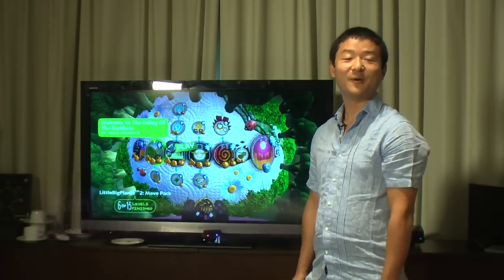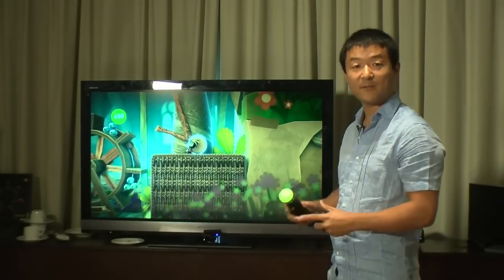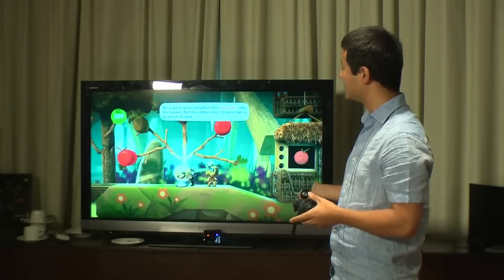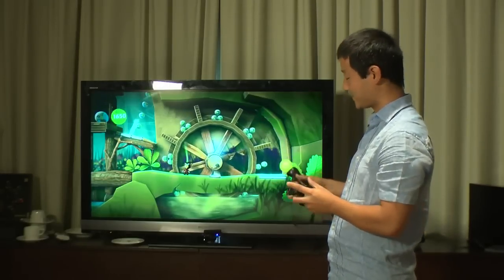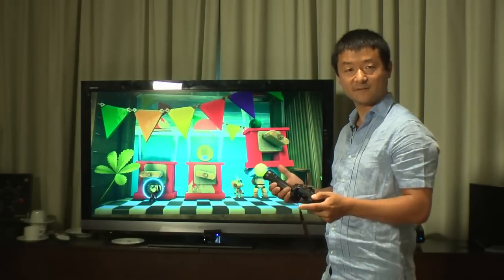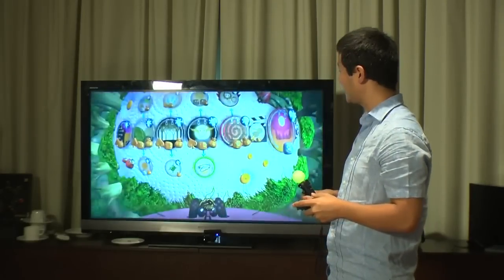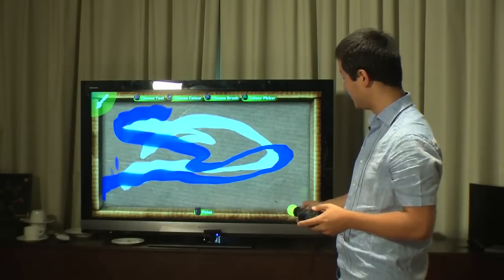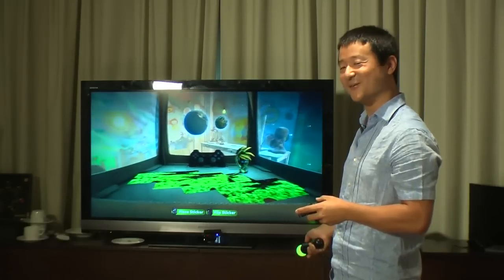LittleBigPlanet 2 Move DLC preview with gameplay from GamesCom 2011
LittleBigPlanet 2 Move DLC preview with gameplay from GamesCom 2011 with Kengo Kurimoto, a level designer from Media Molecule.